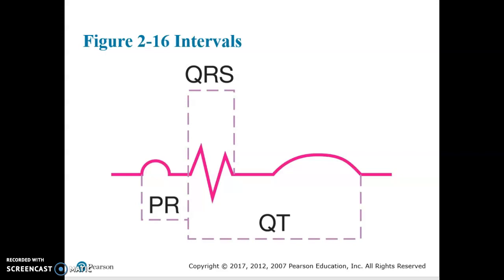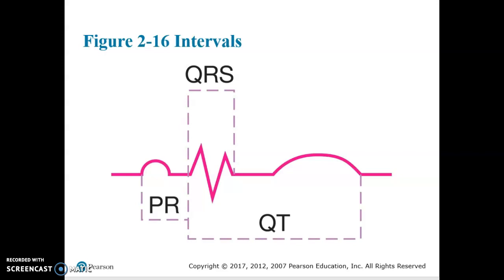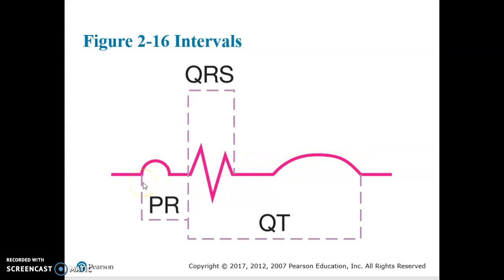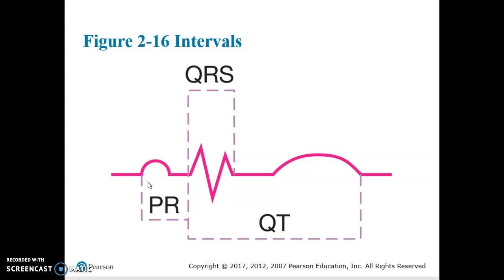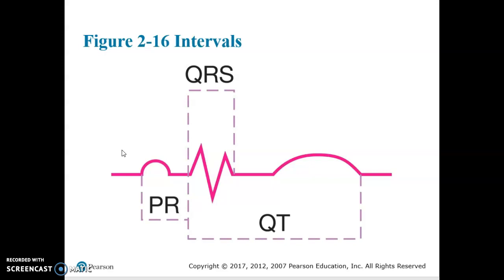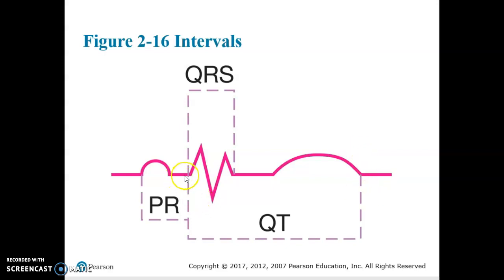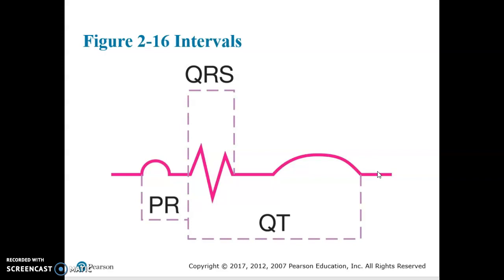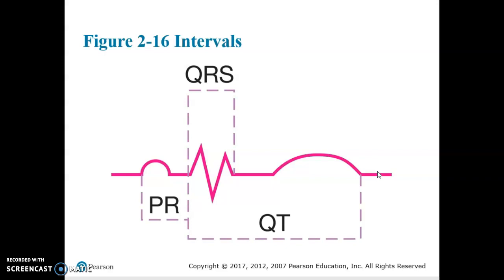Cardiac Chapter 2 Video 6